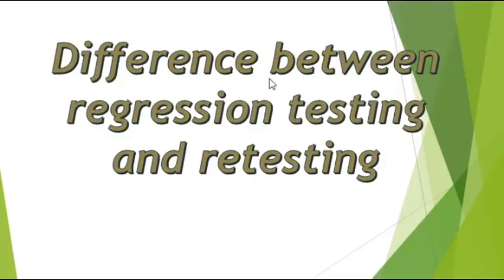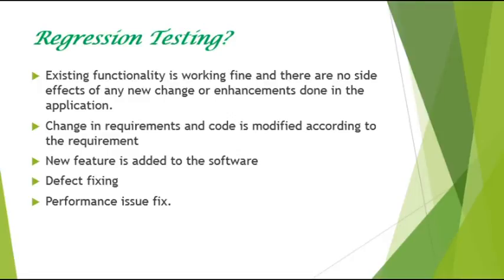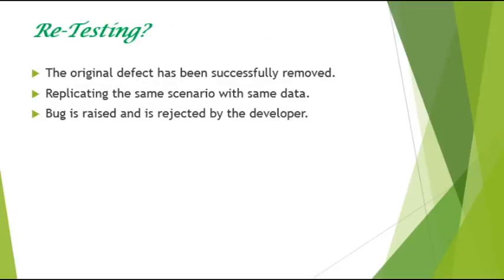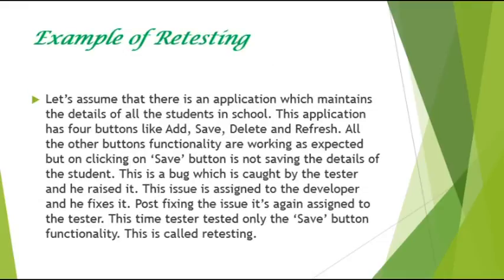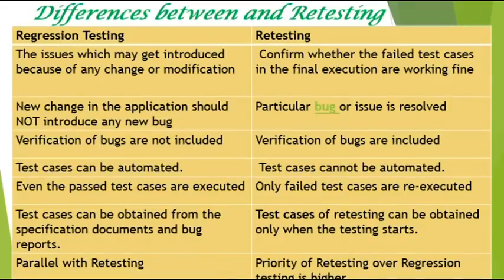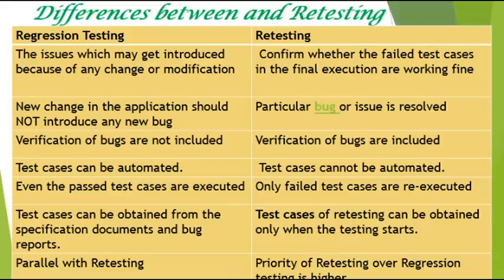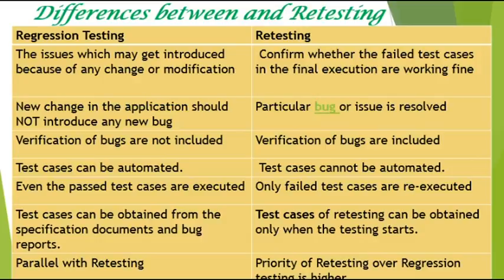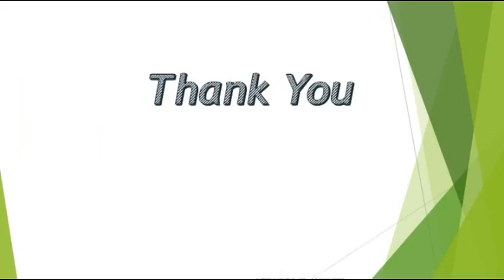Difference between regression testing and retesting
Regression Testing?
Example of Regression
Re-Testing?